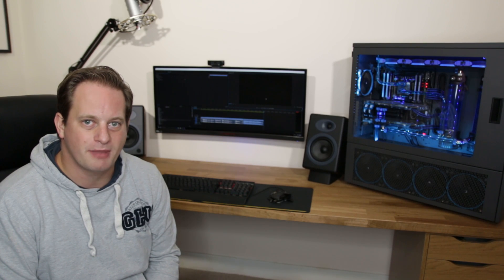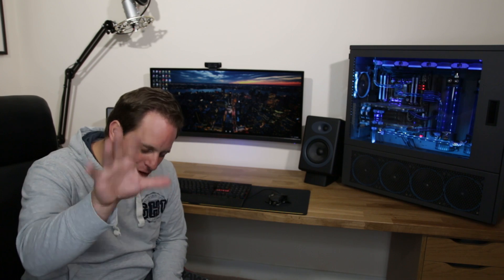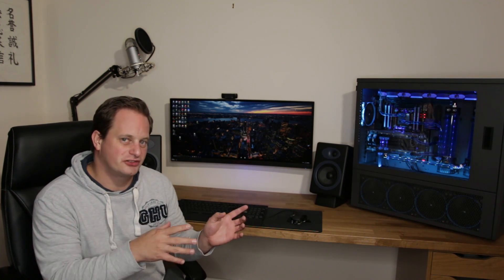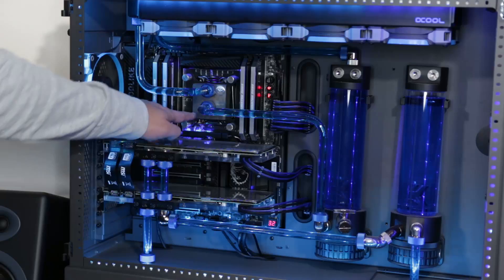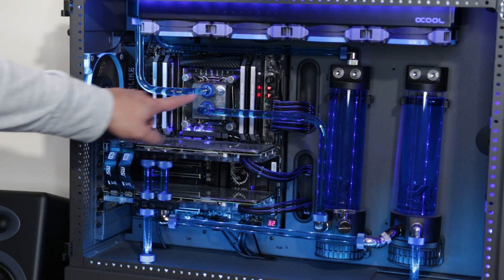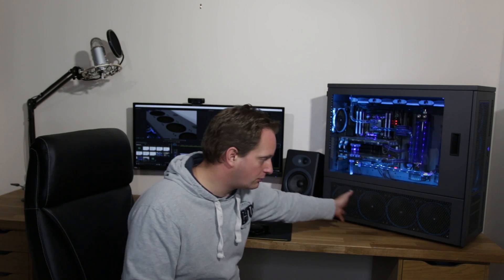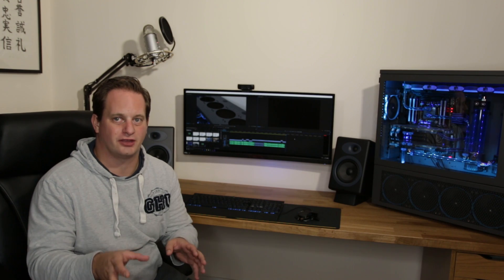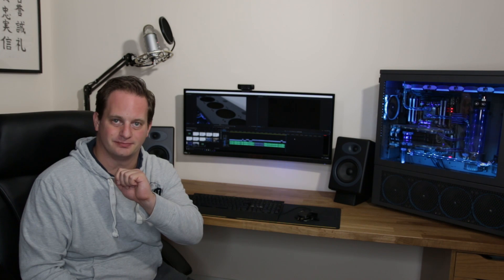Geek School - How Does Water Cooling Work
Geek School - how does water cooling work and why should you bother